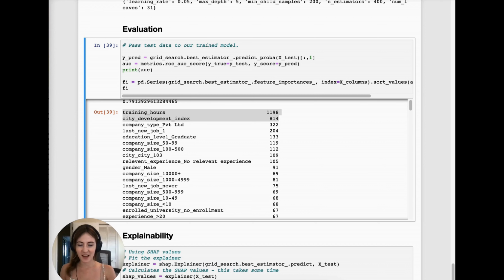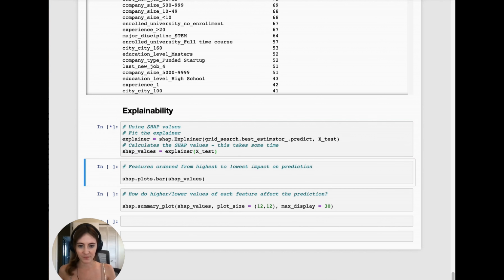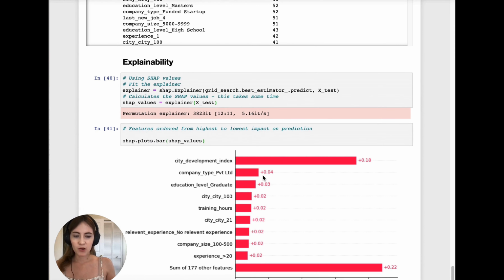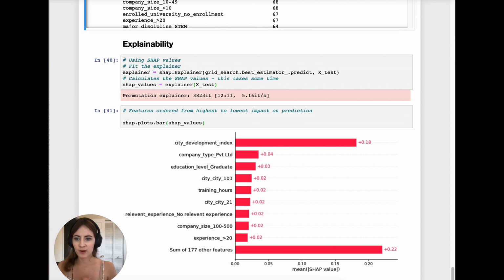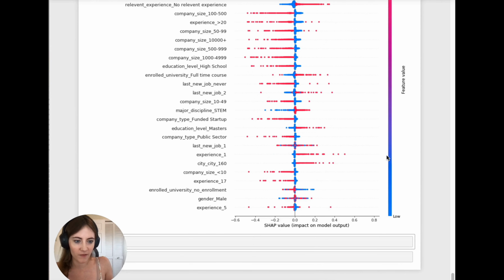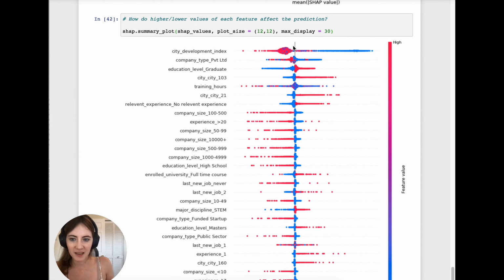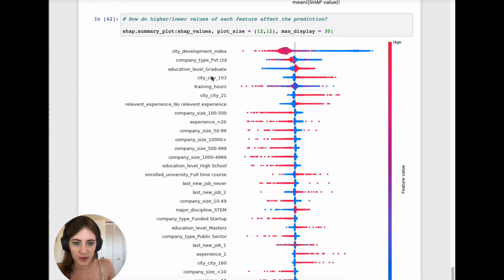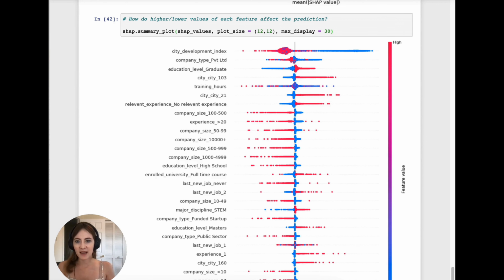Machine Learning Model Explainability with SHAP Values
This video snippet discusses binary classification and machine learning model explainability using SHAP values. The model predicts if a Data Scientist is currently looking for a new job or not.